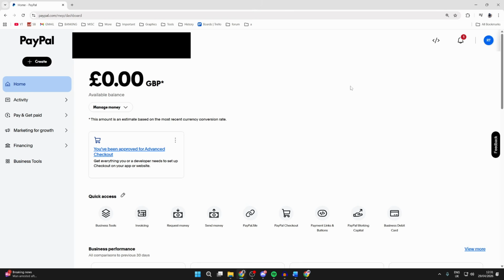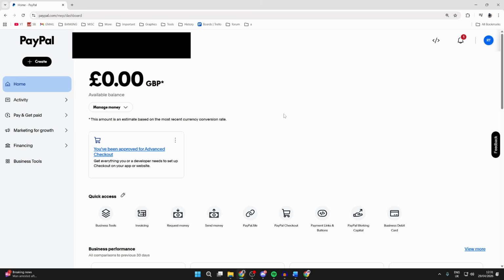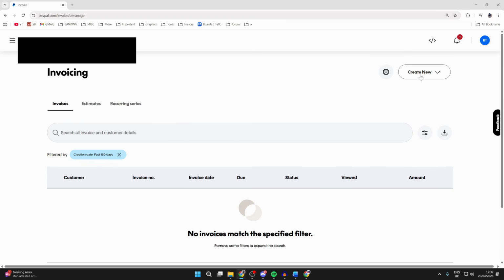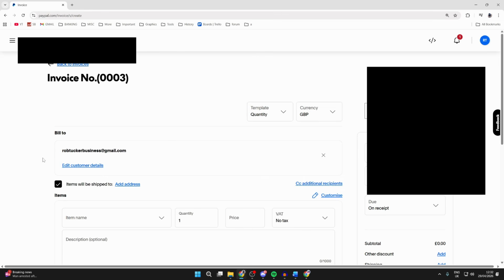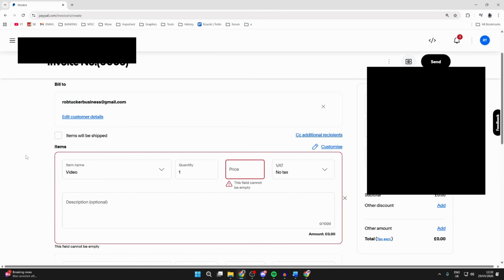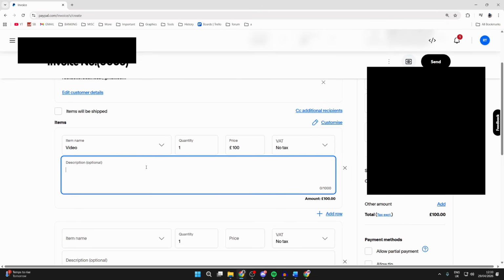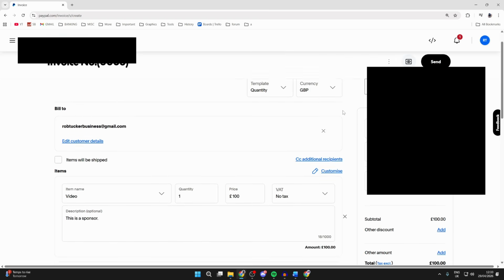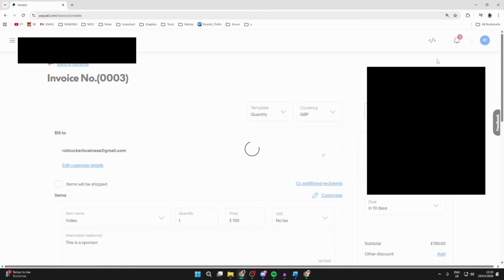How To Create & Send Invoice On PayPal - Step By Step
Learn how to create and send invoice on paypal in this video.

GuideRealm